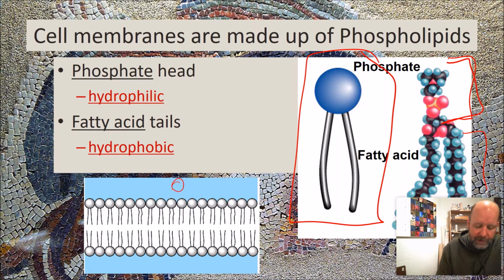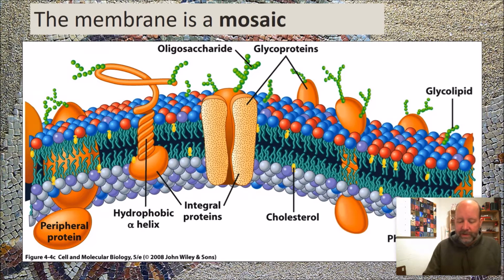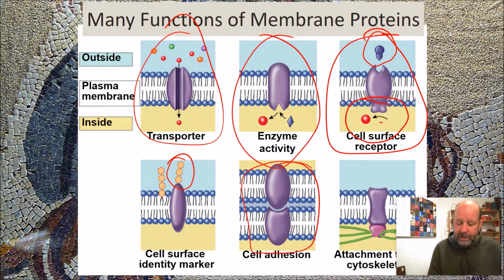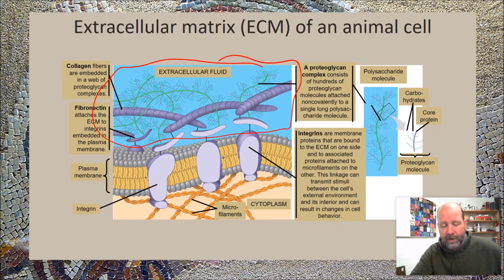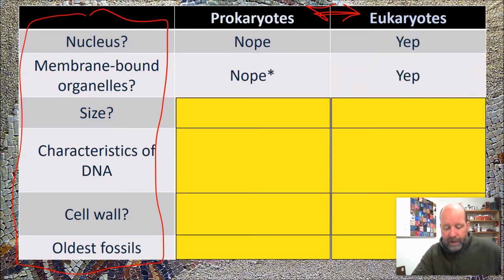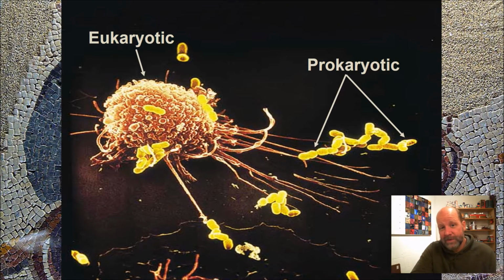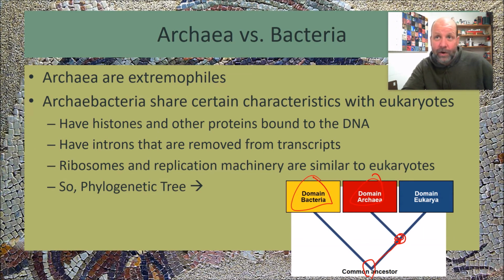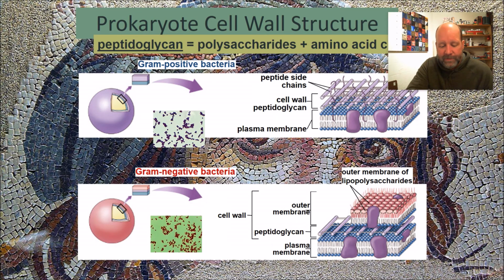5.3 Bio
Lecture 5.3
Intro to the Cell Membrane
Comparing Prokaryotes and Eukaryotes